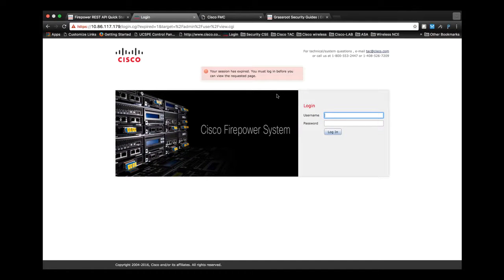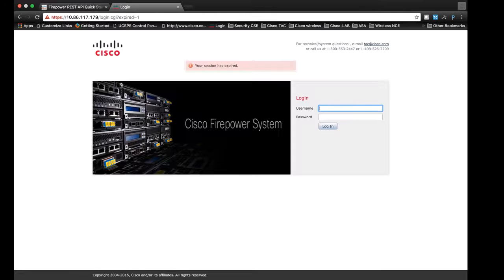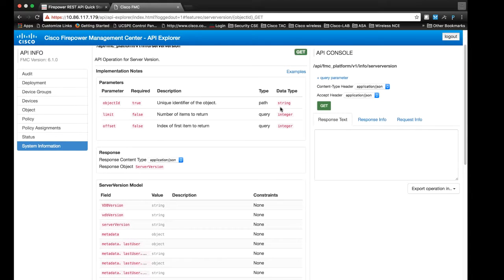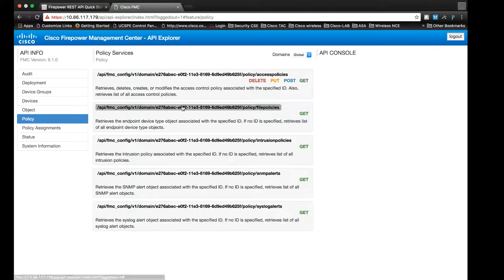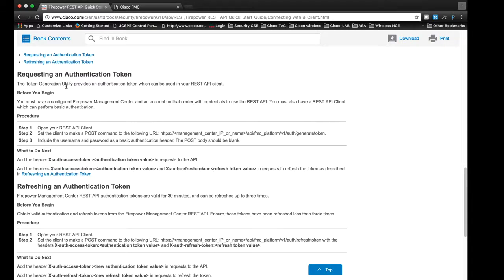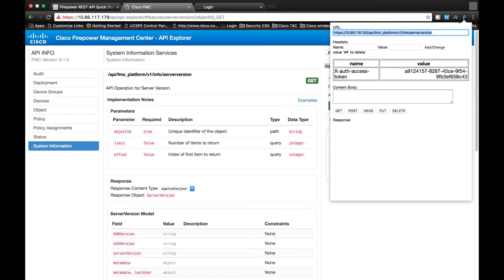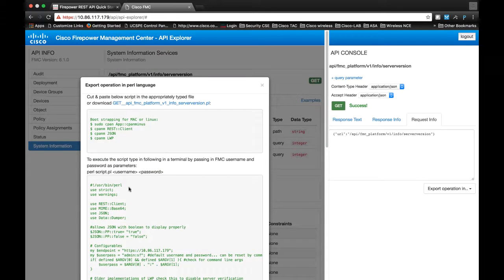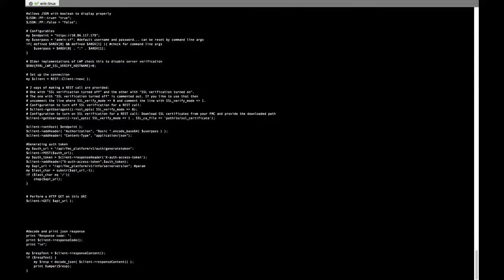Cisco's Firepower Management Center API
Cisco FTD 6.1 new API